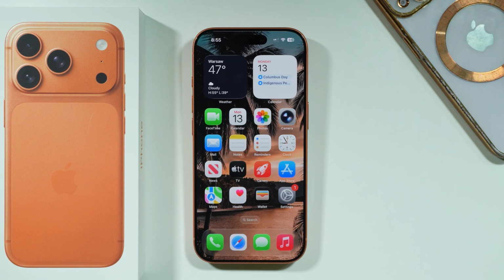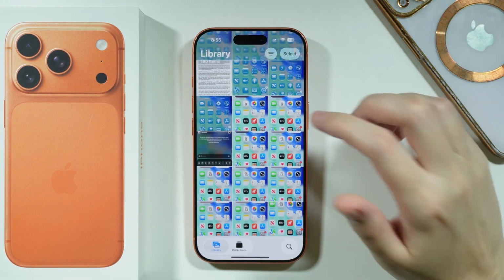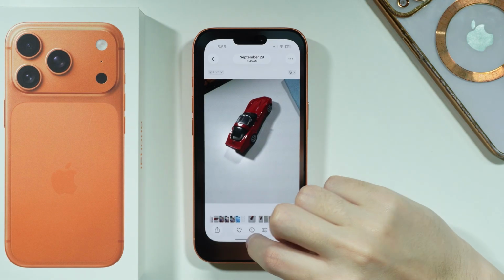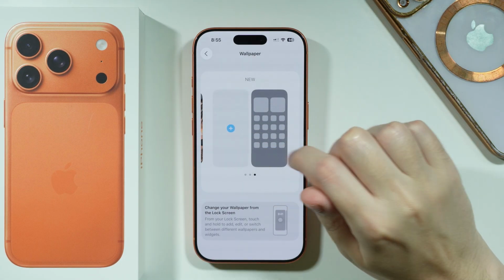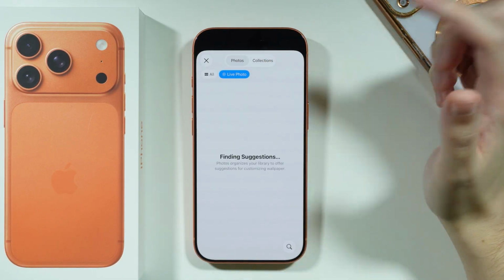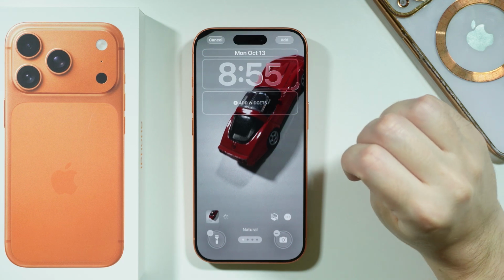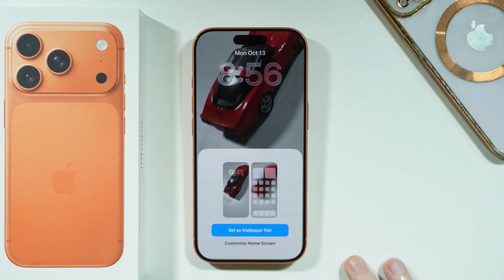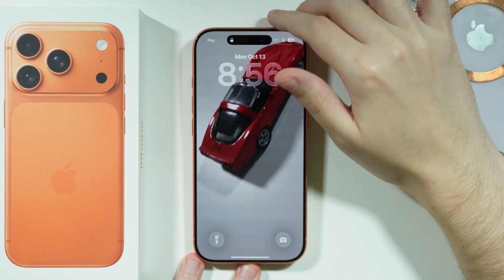iPhone 17 Pro/Pro Max: How to Set Live Wallpaper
In this video, I'll walk you through how to set a Live Wallpaper on your new iPhone 17 Pro or Pro Max easily. This feature allows you to personalize your lock screen with dynamic, moving images for a more vibrant look. Follow these step-by-step instructions to select the perfect image and properly activate the Live Photo setting on your latest device.